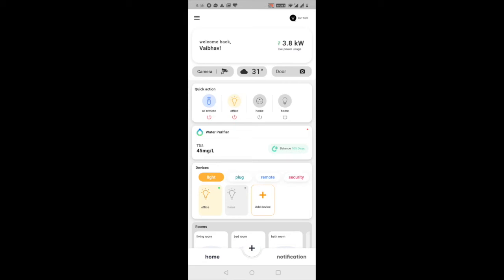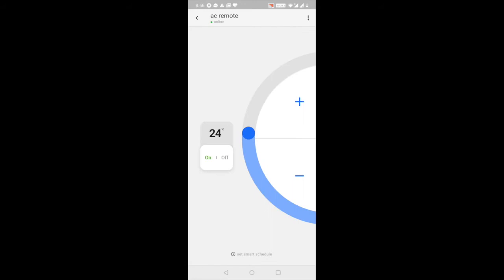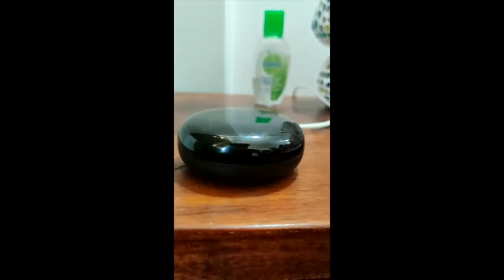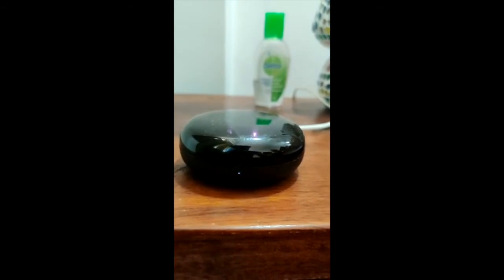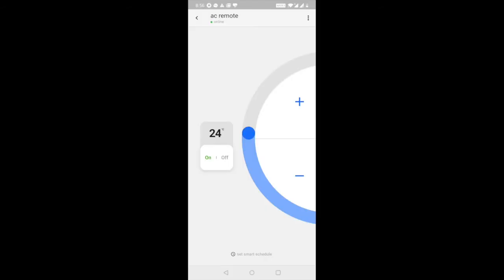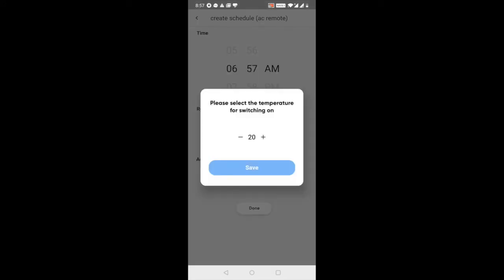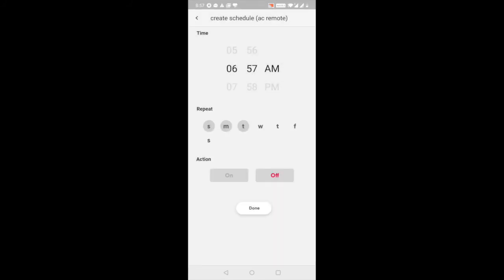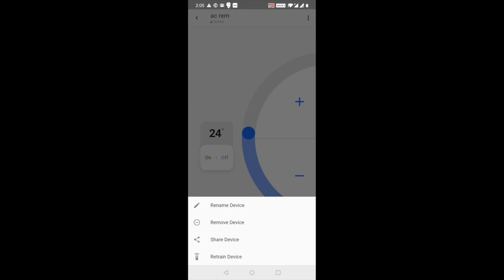zunpulse smart AC Remote | Product Demonstration